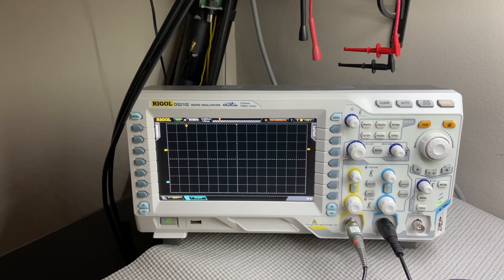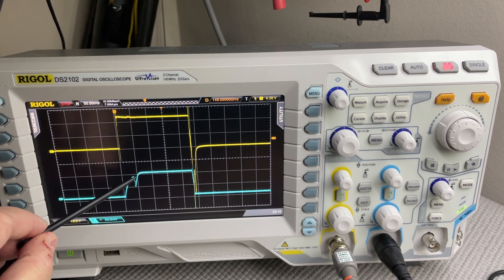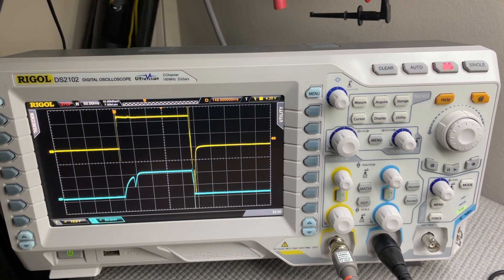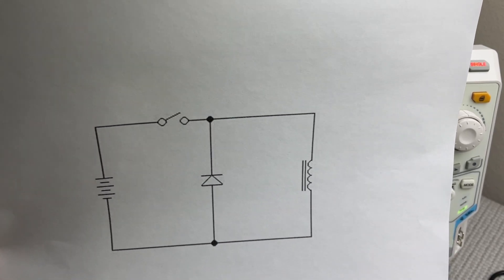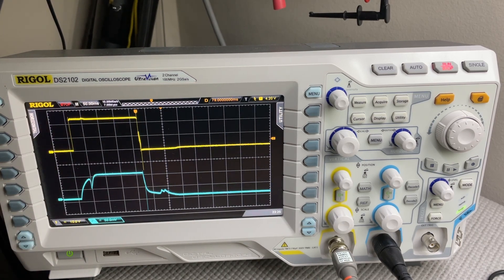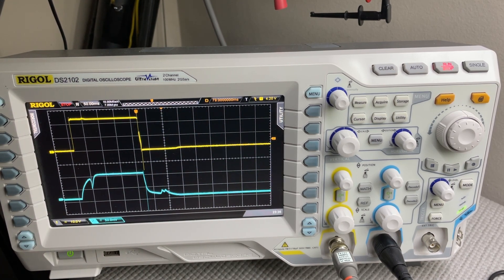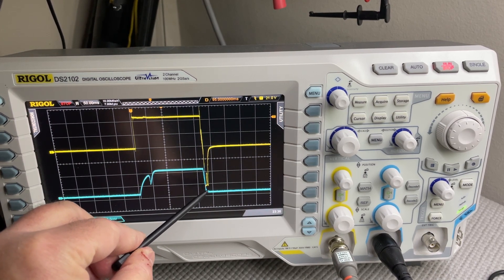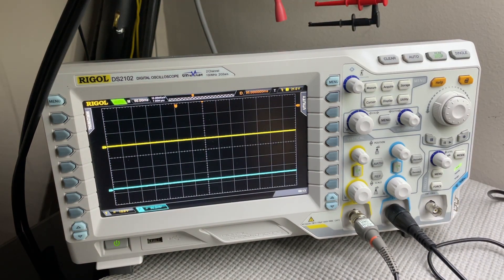DC Solenoids: Response Time, Current, and Voltage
Dealing with the potential energy of the magnetic field in a solenoid. Basic Electronics.